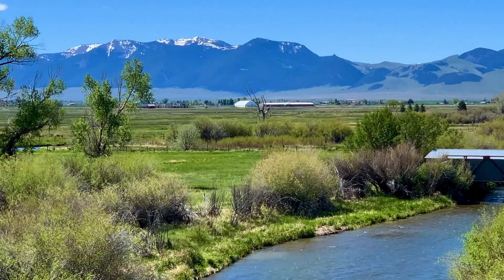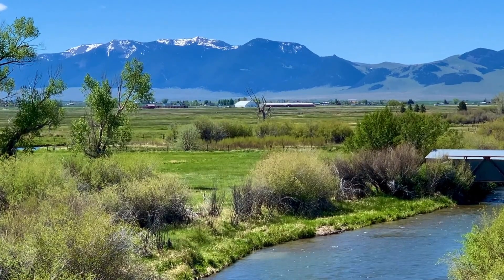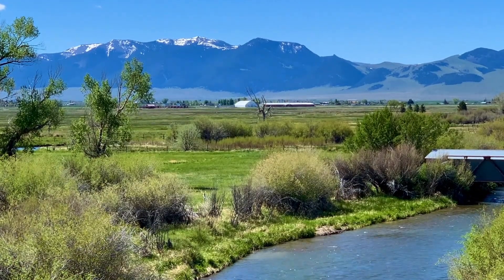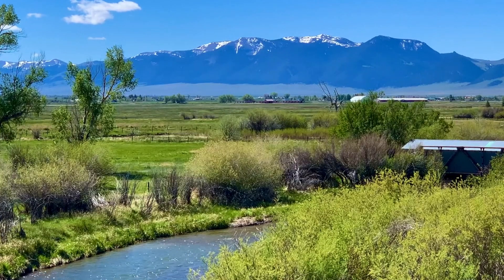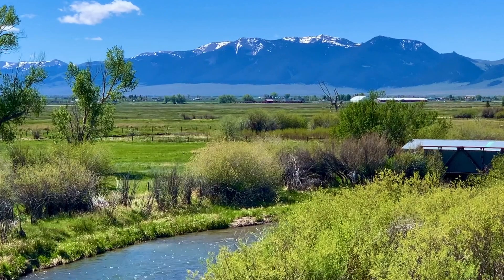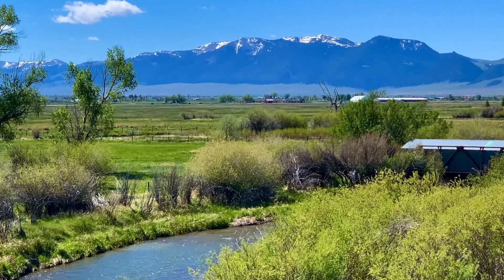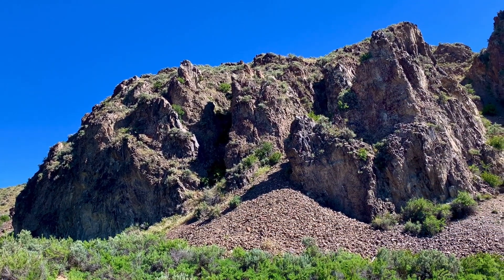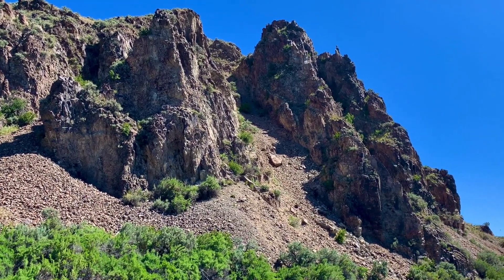Southwest Montana's Basin and Range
This video presents information on how to recognize basin and range topography, and its origin in southwest Montana near Dillon, Montana. The video was shot during the spring, but I just recently had time to finish it for the YouTube site. It's a reminder of how clear was the air and green was the ground during the spring. Enjoy!...Rob